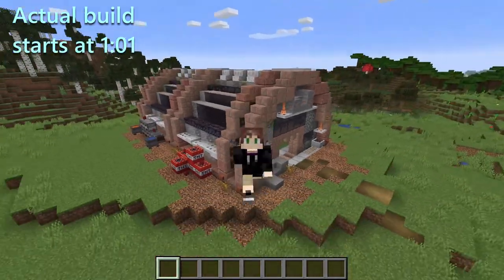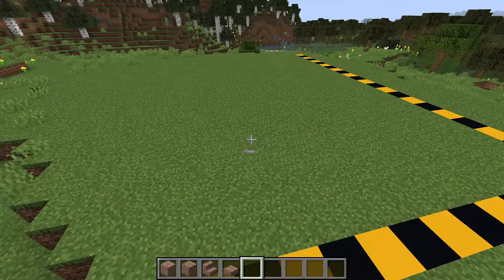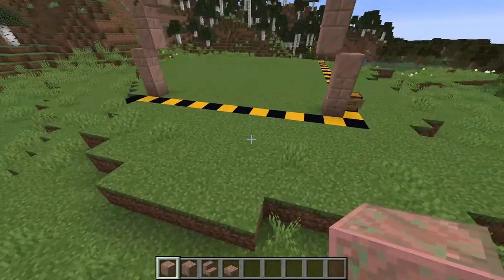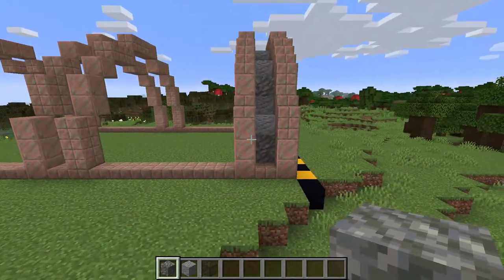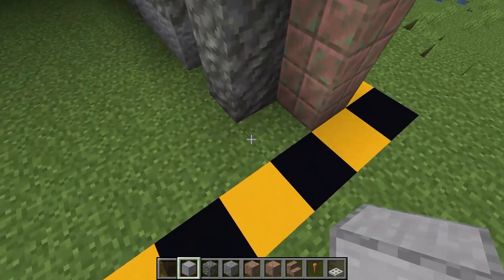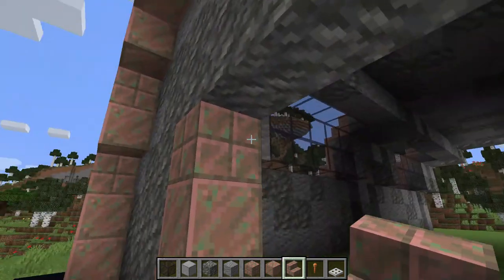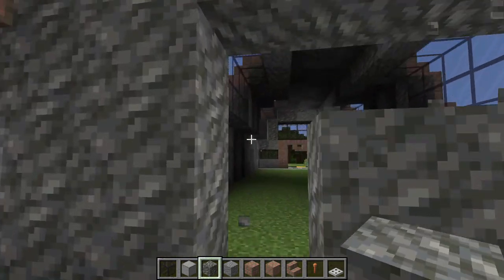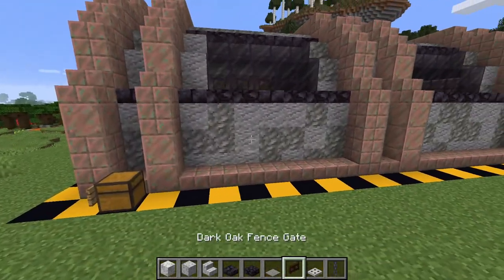1.17 Above Ground Bunker Tutorial!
Another new build tutorial with the new 1.17 blocks!!! This one turned out absolutely amazing as it is can fit so many genres of architecture!! It can be a military bunker, an apocalyptic safe house, or just a steam punk base!!! The design is heavily inspired by that of a military plane shelter, but I hope you guys really do enjoy it!!

Here's a link for Planet Minecraft world download!!

For the music, thanks to all you individual music geniuses!

-Transcend
-Dreaming Blue